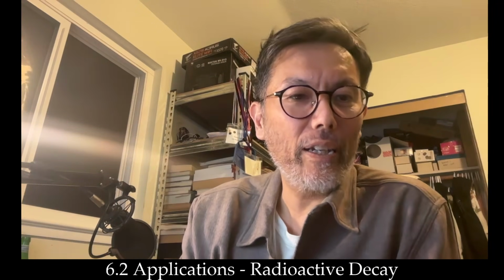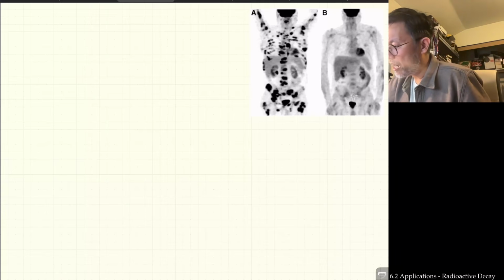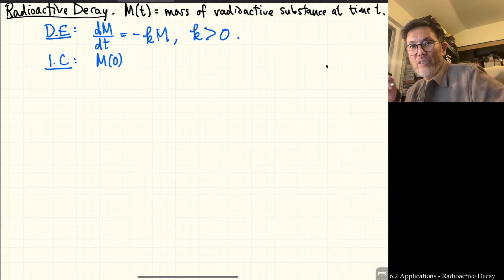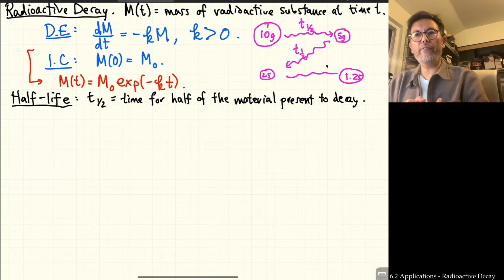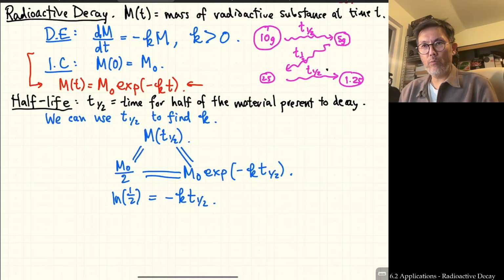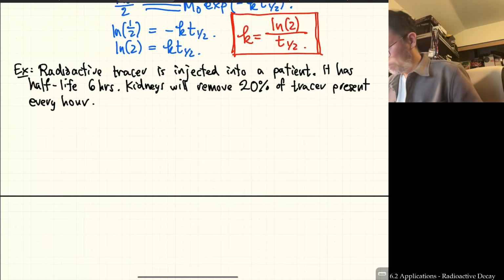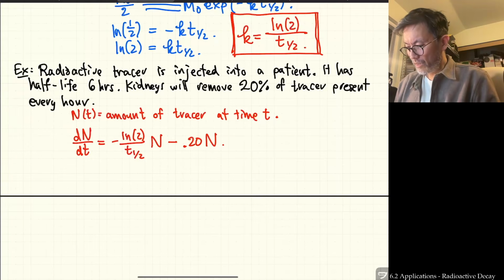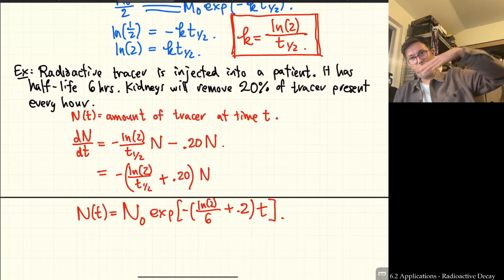6.2 Applications - Radioactive Decay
I made a mistake in this video.  On purpose?  I neither confirm nor deny.
Do you see the mistake?